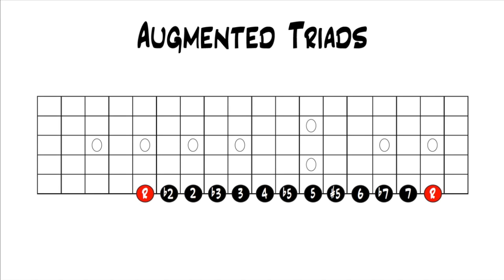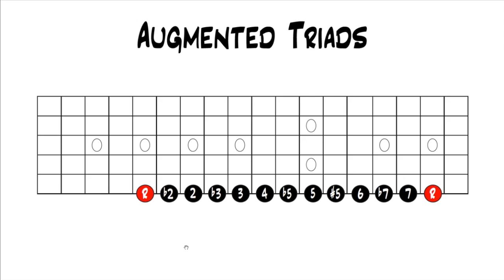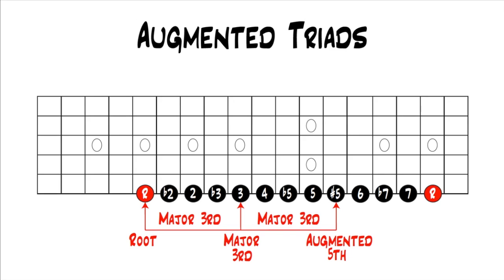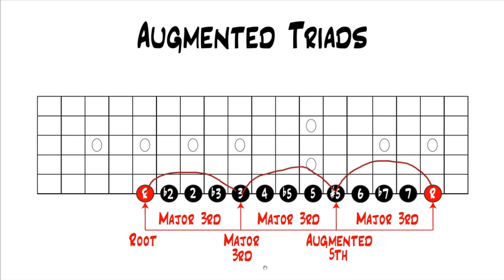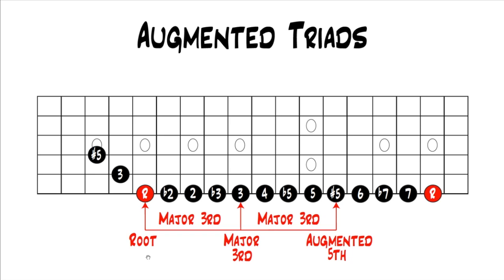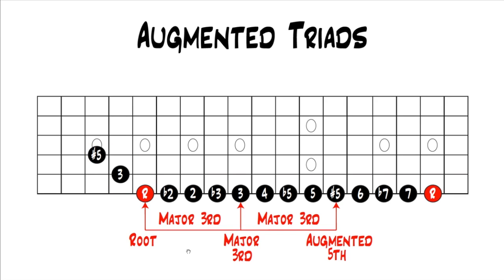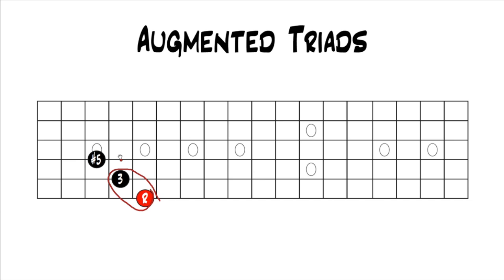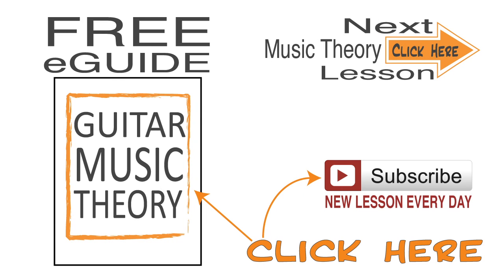Music Theory for Guitar - Augmented Triads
How to construct a Augmented Triad

*Lesson 1.1: Intervals and how to play them on 1 string up to an octave
*Lesson 1.2: Intervals between the open strings
*Lesson 1.3: Intervals and Interval shapes
*Lesson 1.4: Octaves and Octave Shapes
*Lesson 1.5: Unison notes and Unison note shapes
*Lesson 1.6: The Musical Alphabet and Chromatic Scale
*Lesson 1.7: The Major Scale
*Lesson 1.8: Intervals of the Major Scale
*Lesson 1.9: Major Scale Patterns
*Lesson 1.10: Upper Intervals of the Major Scale
*Lesson 1.11: The difference between Major Scale Patterns and Positions
*Lesson 1.12: Major Scale – Fretboard Insight
*Lesson 1.13: Major Scale Keys
*Lesson 1.14: More in-depth Major Scale Insights
*Lesson 1.15: Sharps and Flats in each key
*Lesson 2.1: Major Triads
*Lesson 2.2: minor Triads
*Lesson 2.3: Diminished Triads
**Lesson 2.4: Learn how to build Augmented triads